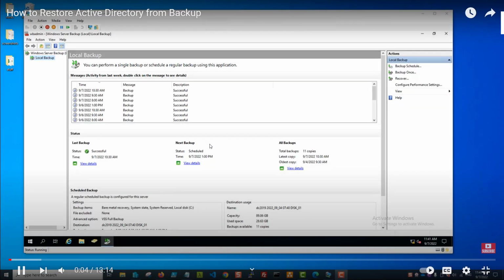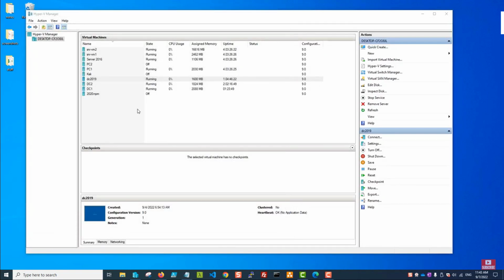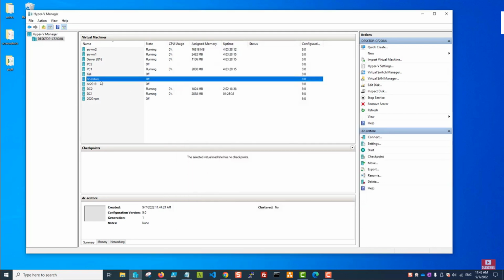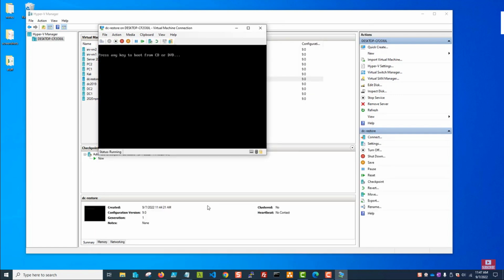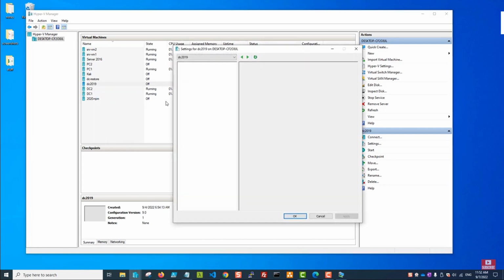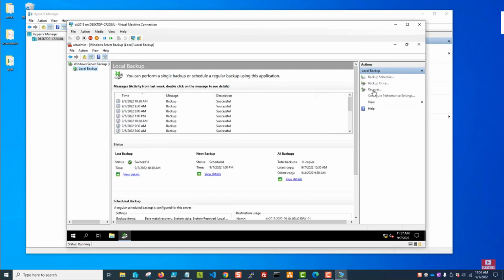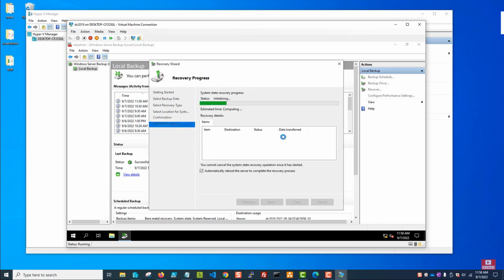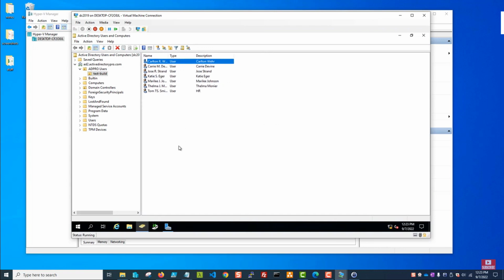Active directory Restore and Backup